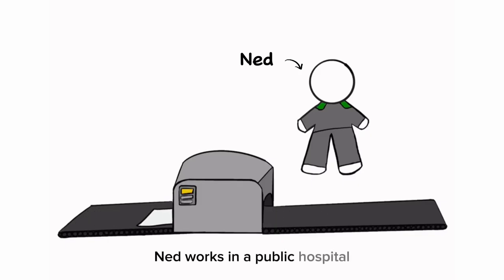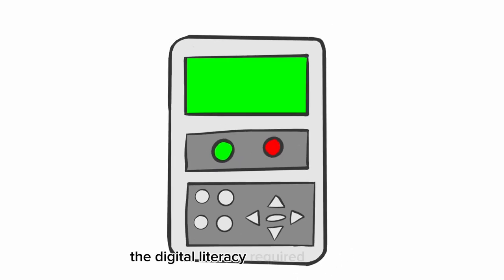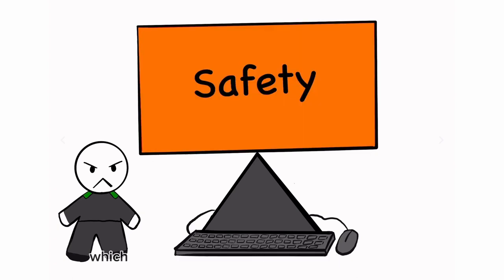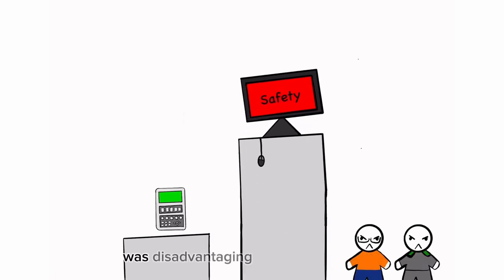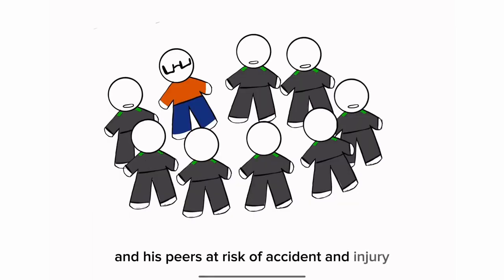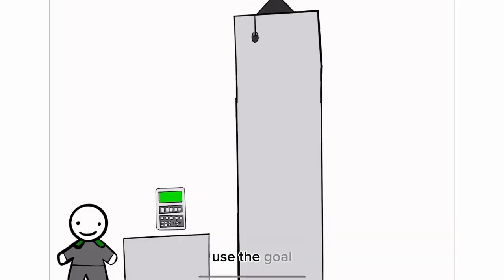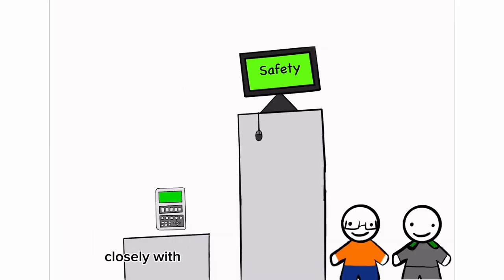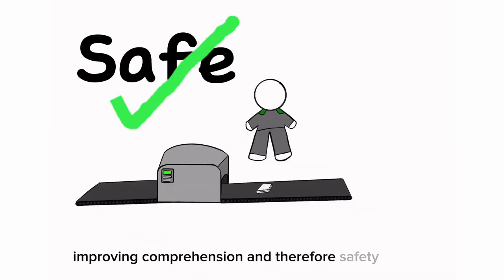2023 Deakin University – Visualise Your Thesis (VYT): Hayley Keane (Finalist)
Hayley Keane, Faculty of Arts and Education: ‘Organisational learning, e-learning and agency in low technology roles’

Deakin University 2023 Visualise Your Thesis (VYT)
Thursday 3 August 2023
The Banks Lecture Theatre, Burwood